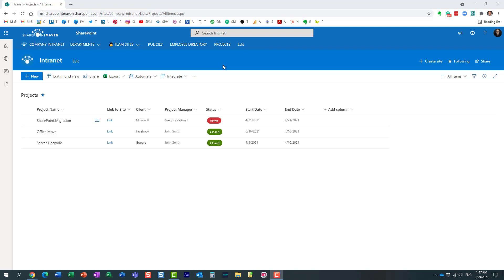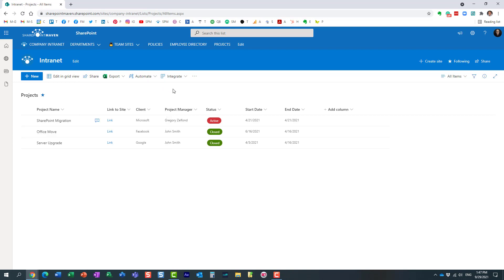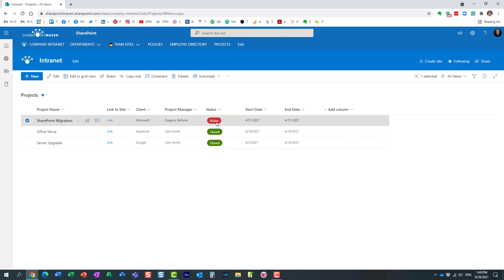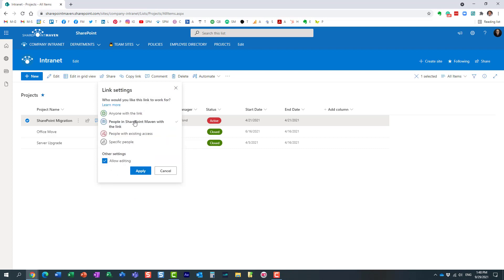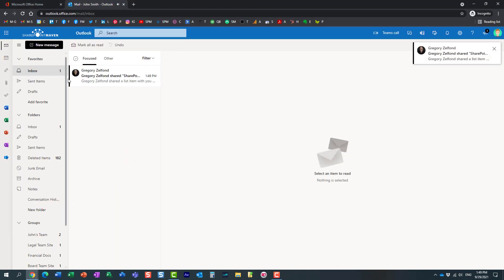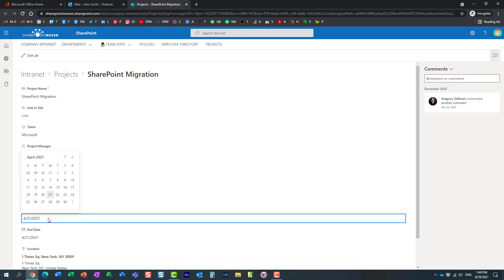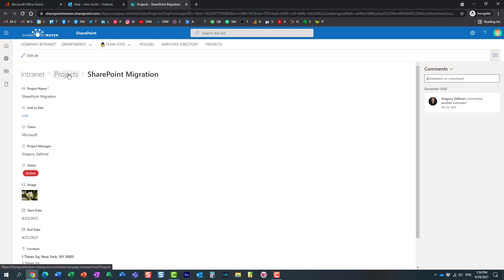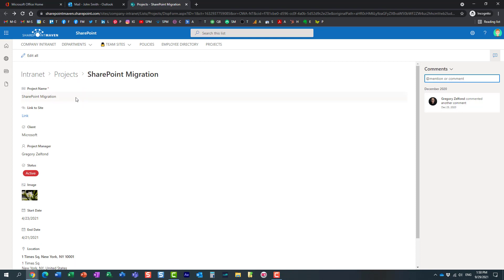How to share list items from a Microsoft SharePoint List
In this video, you will learn how to share individual list items from Microsoft Lists, without sharing the whole list. Related Post

Leave a comment for me below 👇